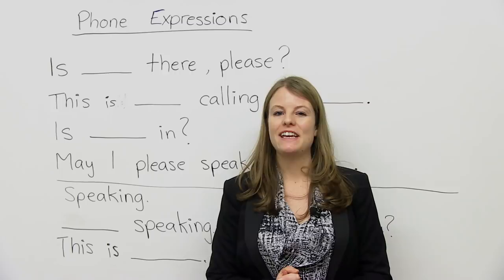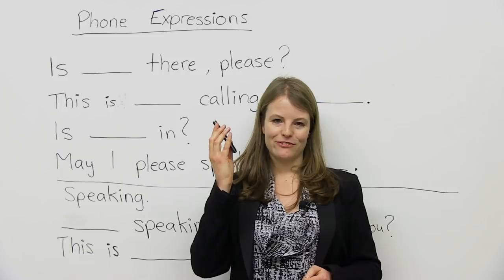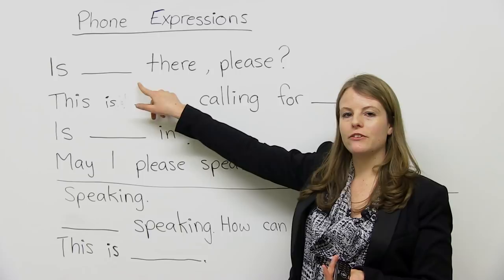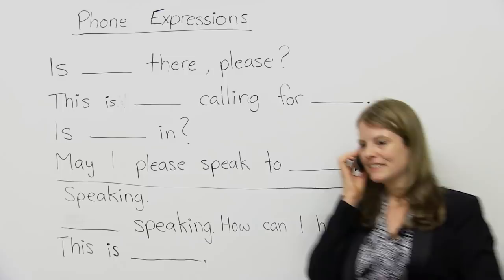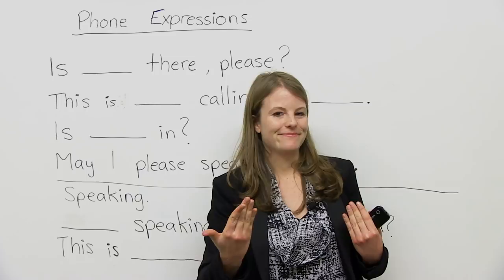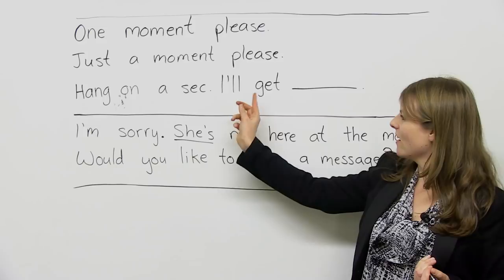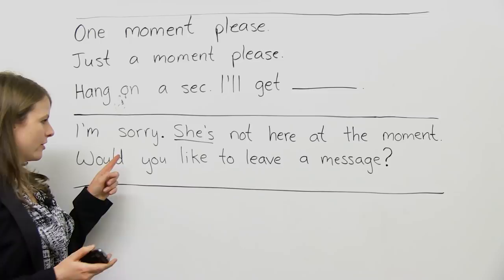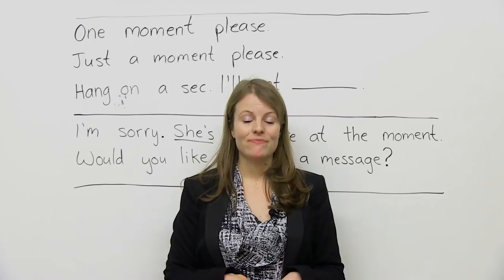Speaking English - How to answer the phone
Practice speaking on the phone with me, Emma! Do you know how to speak on the phone? Do you feel nervous talking on the phone? In this survival English video, I teach you common expressions to use on a phone call. By learning these expressions, your telephone conversations will become clearer and you will understand more. You can practice these expressions by taking our quiz.

TRANSCRIPT

Hello. My name is Emma. And in today's lesson, we are going to be learning some important telephone expressions. Okay?

I know a lot of students get very scared when they have to talk on the phone, and it's understandable; it can be very scary when you can't see the person's face when you're talking to them. So one great idea if you're afraid of talking on the phone in English is to memorize key expressions that we use all the time. This way, it will improve your listening, you will know what people will probably say on the phone, and your speaking will improve too. All right?

Now, in this video, we're actually going to practice these expressions together. In my pocket, I have my cellphone. All right? So what is going to happen is I will teach you an expression, and then I will pretend to be on the phone, you can pretend to be on the phone too. I will say something, and you say the correct expression to me. All right? So, if you don't understand, that's okay - you will in a moment. Let's get started.

Now, when somebody calls you... "Ring, ring, ring, ring" First thing you say is: "Hello?" As in a question. "Hello?" All right? And then what happens?

The person who's calling asks a question. They can do this in different ways. I've listed four different ways, the most common. Sometimes they'll say:
"Is __________ there, please?"
"Is Emma there, please?", "Is Daniella there, please?" "Is Yvonne there, please?"
Okay? A very common way. And notice: "please", very important to be polite.

You can also say:
"This is __________" - Emma - "calling for _________."
Whoever you're calling. So, if I'm calling you, I might say: "Oh, hello. This is Emma calling for Daniel", "This is Emma calling for Joseph.", "This is Emma calling for Pete." Okay? So this is a common expression, especially if you're at work, this is the one we would use a lot at work. This one is a little more informal; you'd probably use this one more if you're calling your friends or calling someone in not a business situation.

This is also another informal one:
"Is __________ in?"
So all of these blanks are the name of the person who the caller wants to speak to. "Is Emma in?", "Is John in?", "Is Mary in?" Okay. So, again: "Hello. Is Mary in?" Informal.

Last one:
"May I please speak to __________?" Emma.
"May I please speak to Mary?", "May I please speak to the doctor?" All right? This one is more formal. So we have sort of formal/informal, formal, informal, and last one, formal.

All right, so let's get your phone out. All right? Whether you have a real cellphone or your hand, and let's practice a statement. So you're going to be calling me. You're going to use one of these expressions. Pick whichever one you want and practice it. All right? Let's get started.

"Ring, ring, ring, ring."
"Hello?"
Perfect. All right? So you can watch this video again and again; practice, practice, practice until you have it memorized, until it is easy for you.

All right, now how do I respond or how..? How does the person you're calling respond?
If you say: "Is Emma there, please?" I would say: "Speaking." Which means: "Yes, it's me, it's Emma." I wouldn't say that, I would just say: "Speaking."

Or I could say:
"__________ speaking. How can I help you?" [SM1]"Emma speaking.", "Emma speaking. How can I help you?"

"This is __________." [SM2]"This is Emma." Or: "This is he.", "This is she."

All right? So again, these represents the... The name of the person. This... These blanks are names. All right?

So let's try one. I want you to pick any of these. All right? Now, I'm sorry - there are so many of you, I probably will not pick your name when I ask this question. So today, I am going to call you all "Bob". I'm sorry if that's a problem, but today, you are Bob. All right? So I want you to either say: "Speaking.", "Bob speaking.", "This is Bob." Just for practice. All right. So get your phone ready.

So you say: "Hello?"
And I say: "Is Bob there, please?"
What do you say?
Good, very good.

All right, so let's learn some more expressions.

Okay, great. So we've gone through the first part of a phone call. -

"Hello, is Emma there, please?" -"Speaking."

All right? Now what? What if someone calls you and you pick up, but they're not looking for you; they're looking for your brother, they're looking for your mother, they're looking for someone else - what do you say?